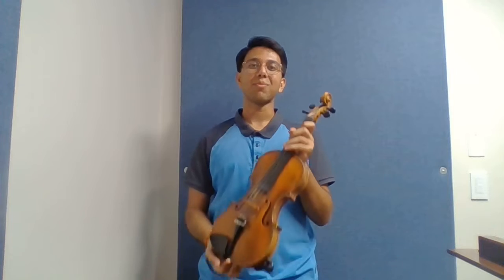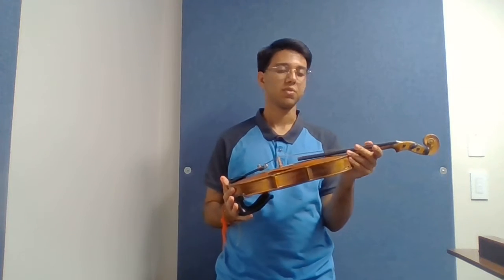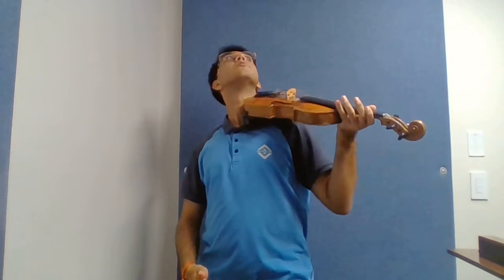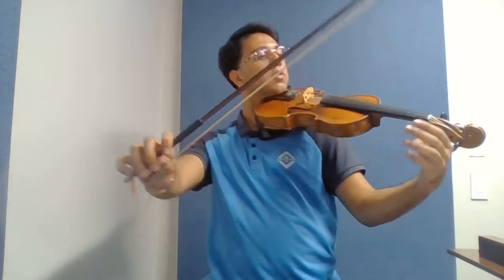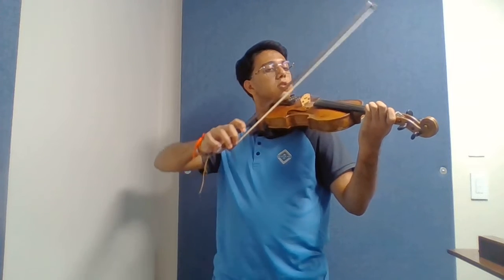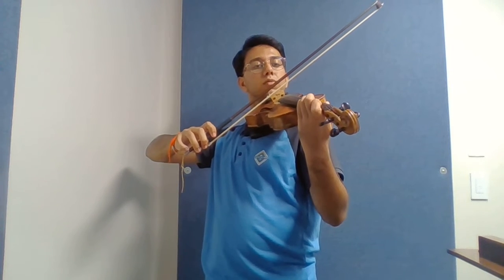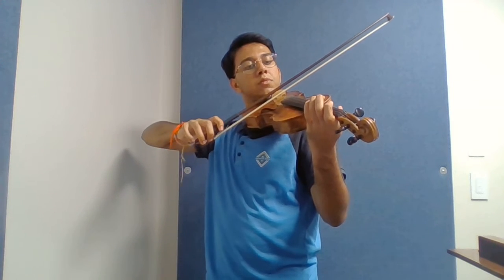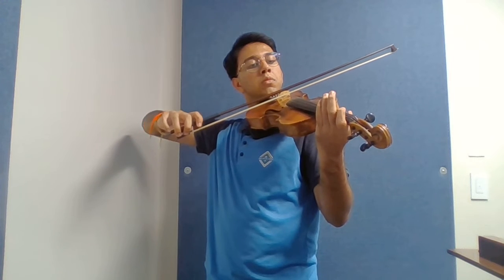Song Sheet #6 French Folk Song - Music 114A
Hello everyone!
This is Video #3 for the Music 114A High Strings Instrumental Techniques class where I demonstrate my instrument placement, my bowing setup, left hand setup, and perform the French Folk Song.